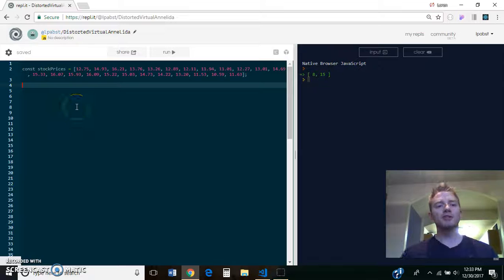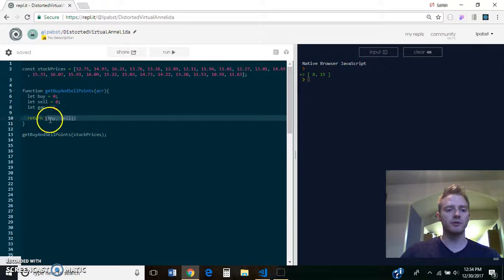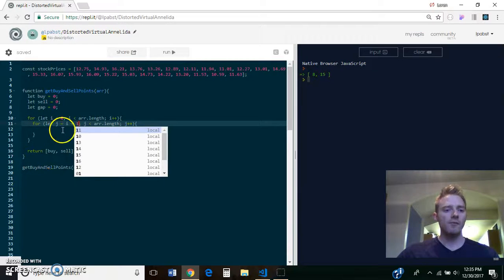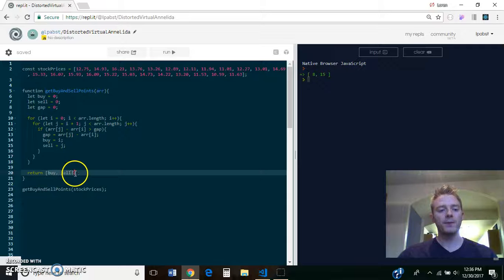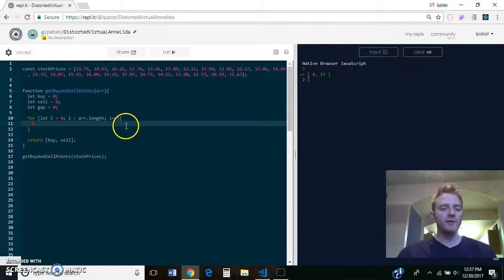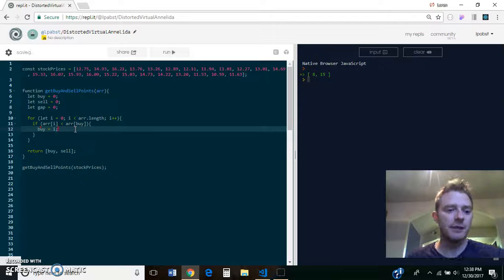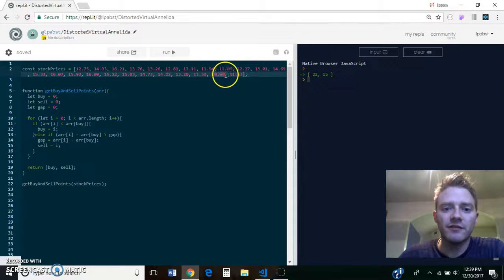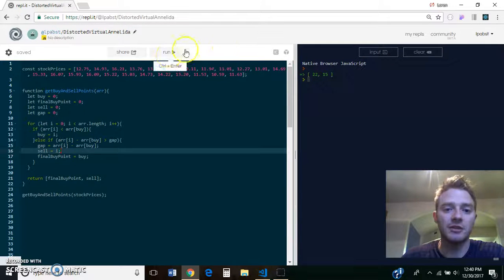Coding Challenge #3 - Stock Prices Fortune Teller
Given the stock prices for tomorrow, what is the best time to buy and sell in order to make the most money? In this video I explore writing the code to accomplish this, as well as maximizing efficiency in the code for larger data sets.